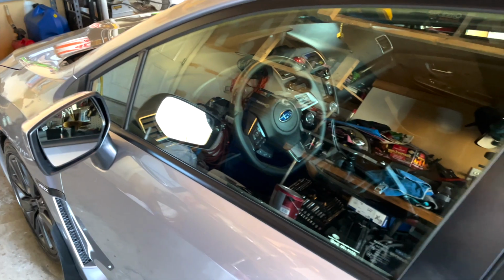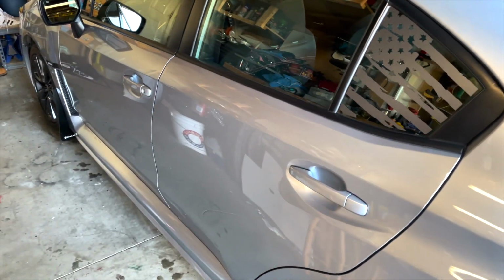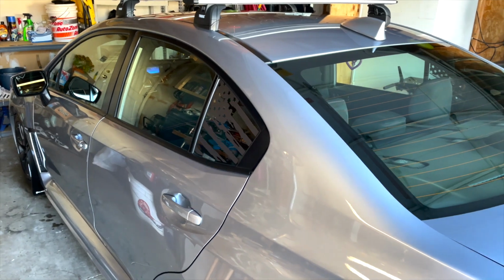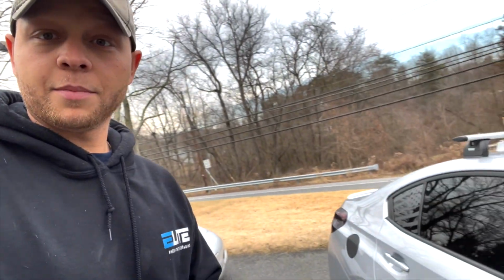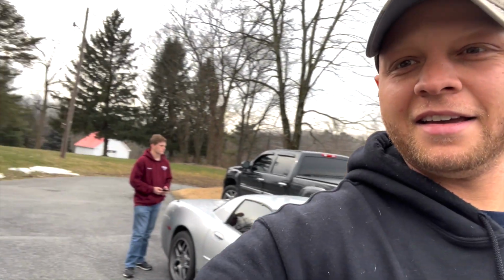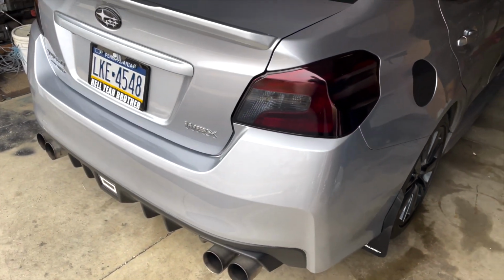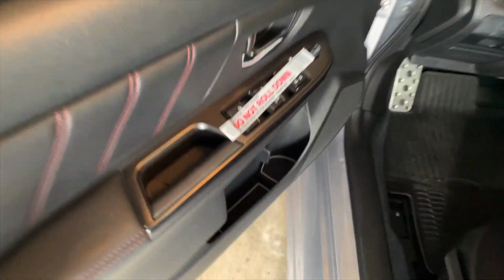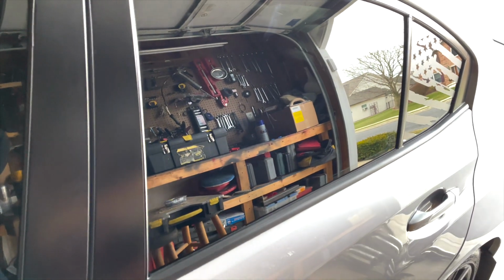2020 Subaru WRX Tinted with 20% Tint From Elite Window Tint & Detailing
This is a video of my 2020 Subaru WRX Tinted with 20% Tint From Elite Window Tint & Detailing.  The installation is from  Elite Tint & Detailing. This is all of Bryan's social media and his website 100% recommend his work,  worth the money to get the ceramic coating. The tint he will explain in video.

 ►Bryan's INSTAGRAM (@Elitewindowtintanddetailing)◀
►Bryan's Facebook - Elite Window Tint & Detailing◀

►I am just a normal guy hoping to make his way into being a good content creator on youtube. My channel is basically about anything i want to post hopefully so far just focused on cars and anything that is fun to me, if you like my content make sure to drop a like and subscribe thank you all.

2020 Subaru WRX Product Links:

Private Label MFG Power Driven 3in NON Resonated Mid Pipe Subaru WRX / STI 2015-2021
Torque Solution Billet Rear Tow Hook Black Subaru WRX / STI 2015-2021
LED Front Turn Signals
Perrin Shifter Stop
Perrin Solid Shifter Bushing
Replacement Reverse Lights/ Fits Into Factory Turn Signals(For Tail as Turn Module)
LED Reverse Lights
Instagram Decals
All Interior Lights
Trunk and Tag Lights
Interior Inner ABS Black Fuse Box Coin Container